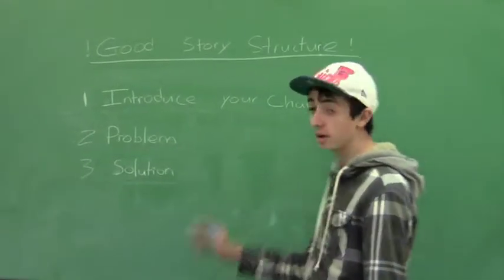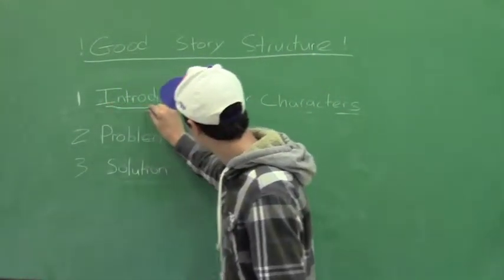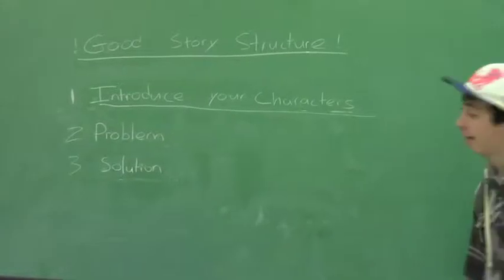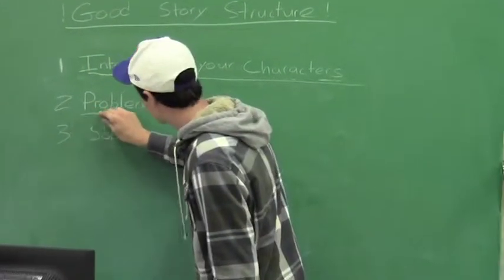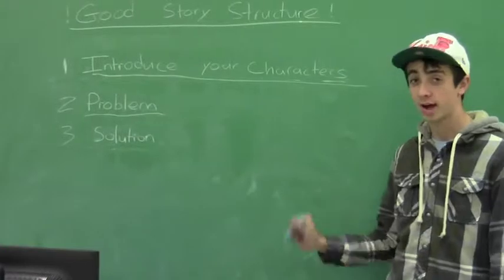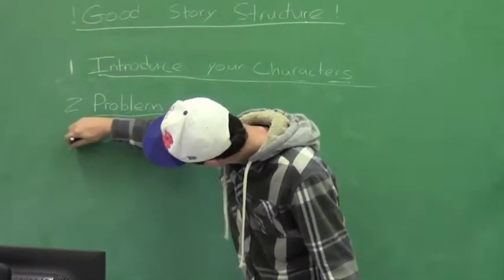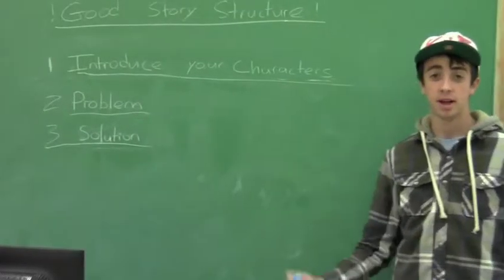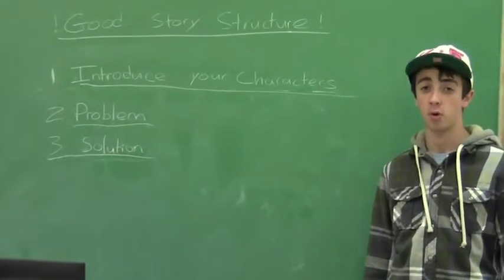iPad Tutorial #3- Camera Handling and Story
Created by the Oceanside High School video students, this tutorial shows basic camera handing and story structure for good film making